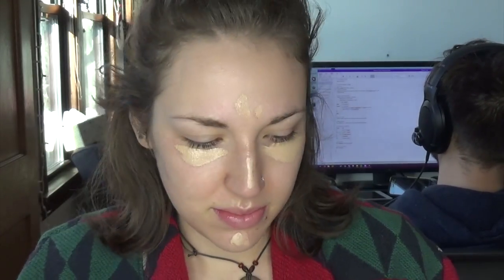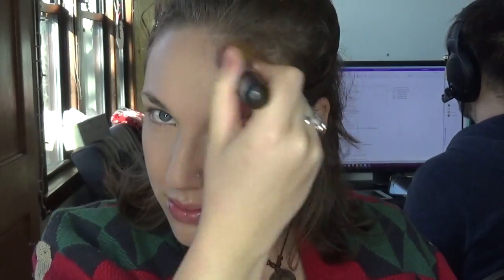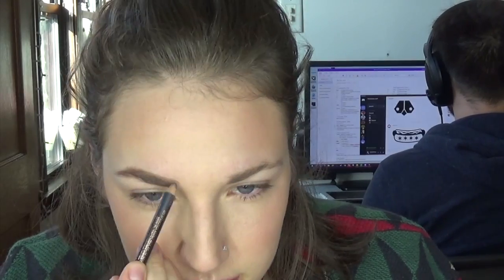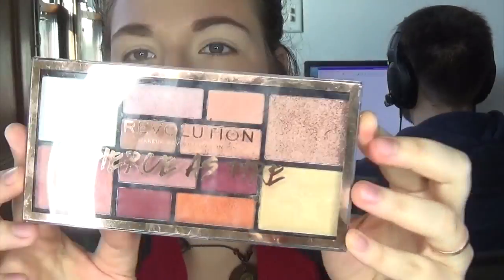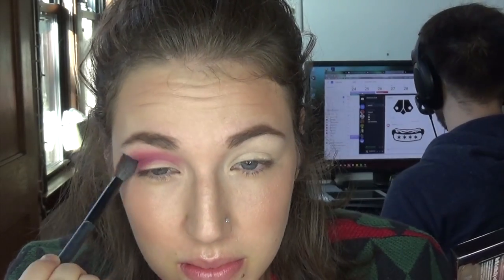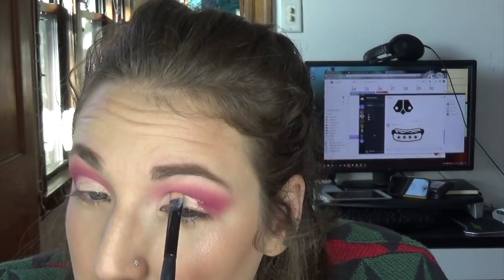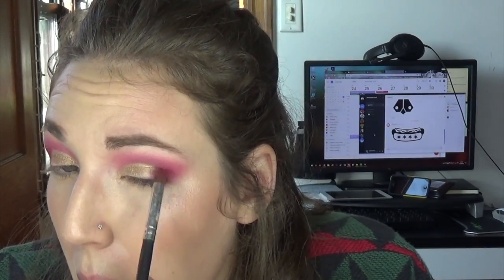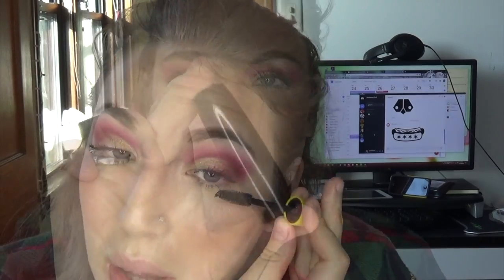Holiday Cut Crease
Holiday cut crease makeup tutorial and family holiday footage!   Enjoy!